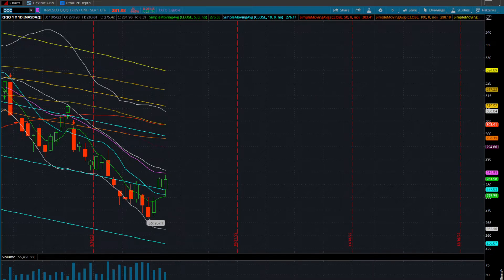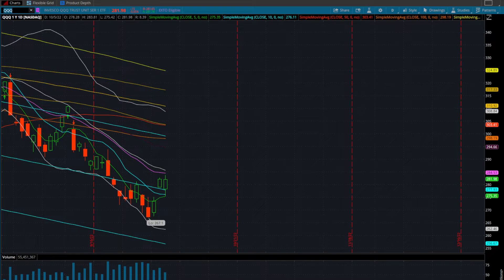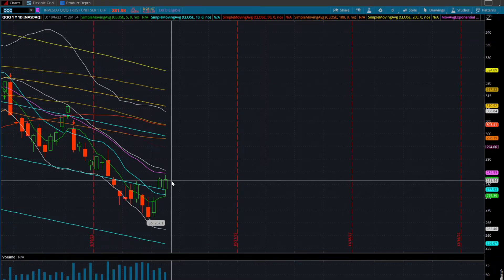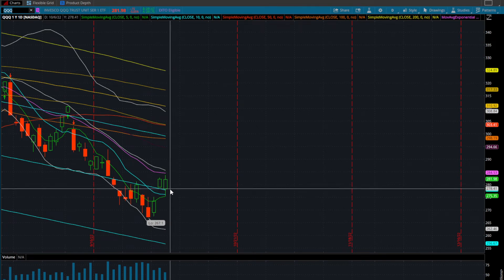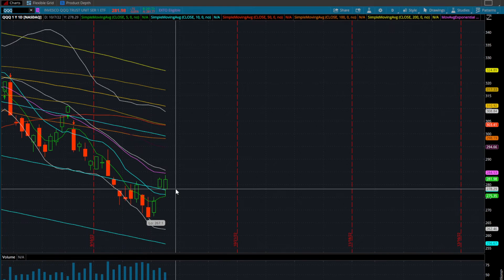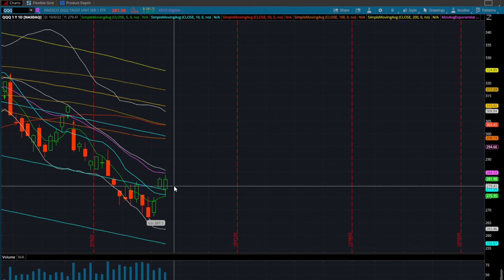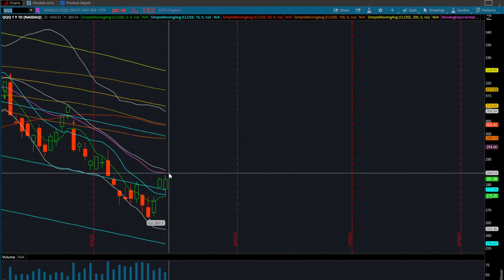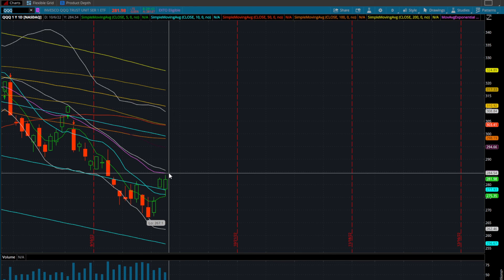TECH STOCKS ARE GETTING READY TO MAKE A MOVE | WATCH THIS $QQQ